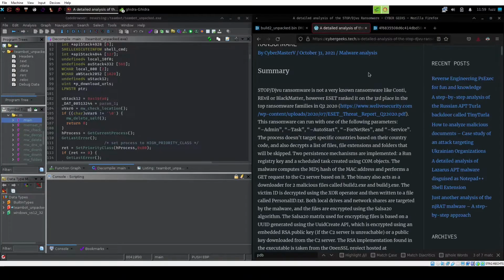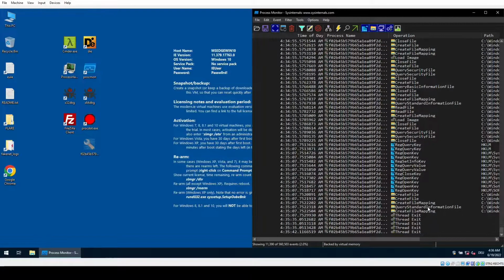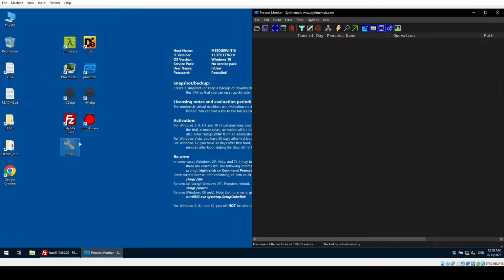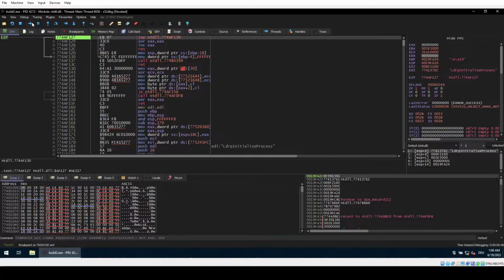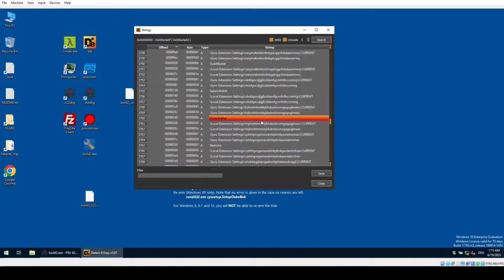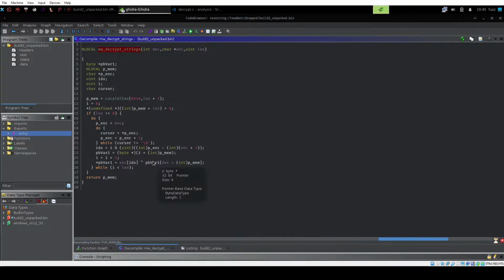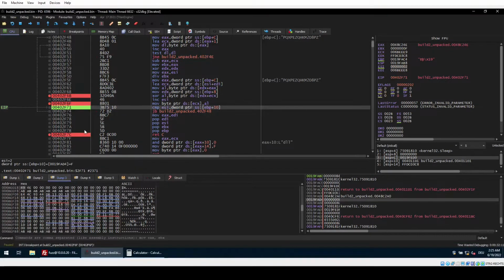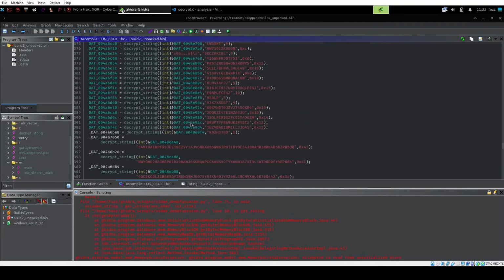Malware Analysis Adventure: "Teambot" sample turns out to be STOP/DJVU Ransomware with a twist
In this video, I continue the work I started on a sample I got that was labled as "teambot". I unpacked this sample and documented the unpacking process in my blog. A while later, I got a message from @gabbbarrr (twitter) telling me that what I unpacked was actually the STOP/DJVU ransomware and was sent this article:

In this video, we analyze the unpacked sample that was labled as "teambot" to discover that it really is STOP/DJVU. After that, we analyze the downloads made by the ransomware to discover a stealer...